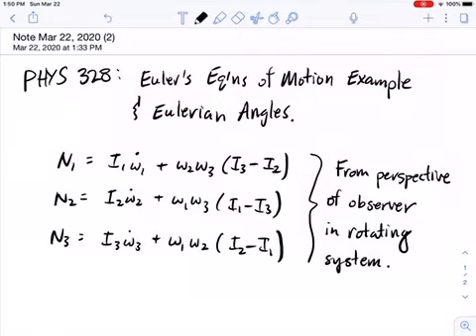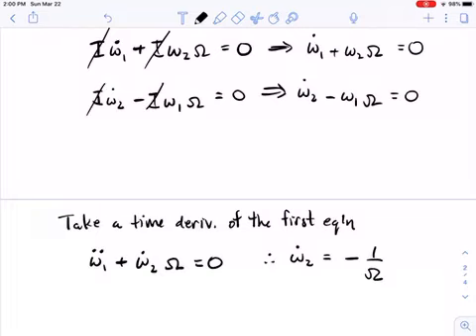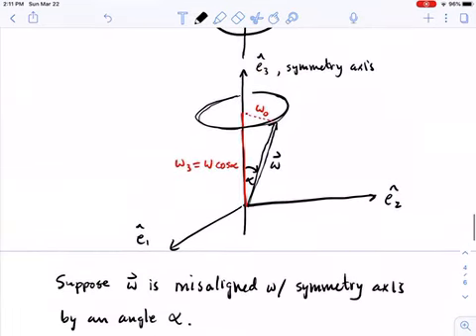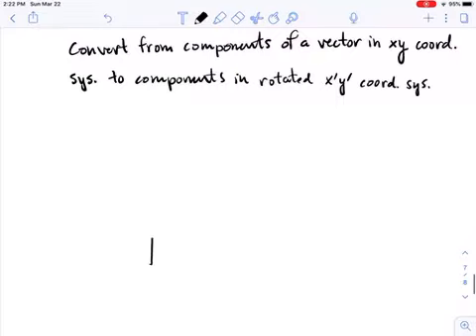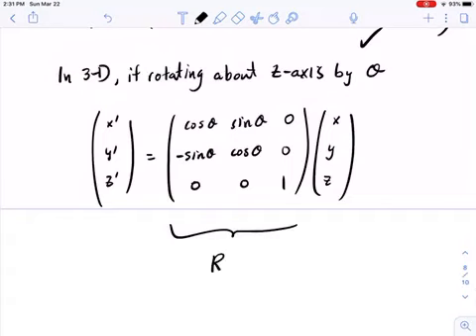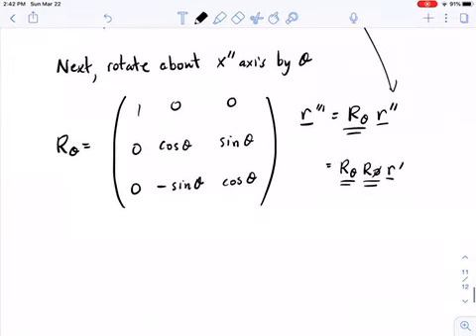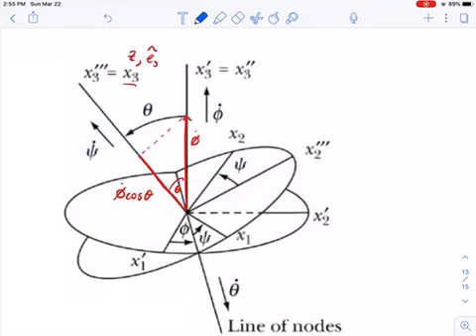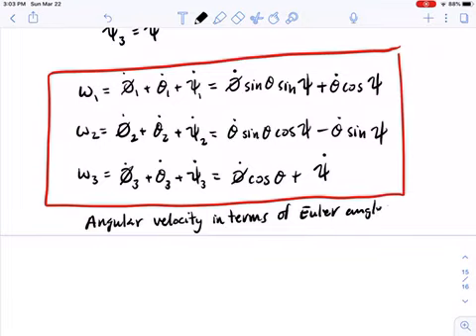PHYS 328 - Jake Bobowski - 20200331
Euler’s equations of motion example & Euler’s angles